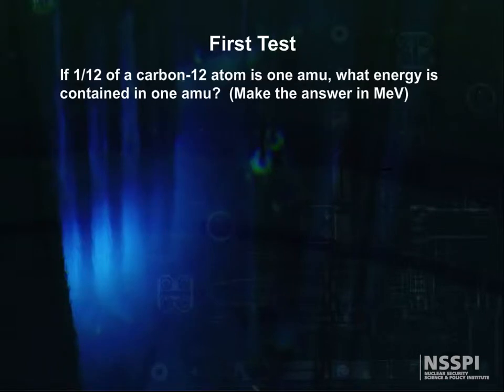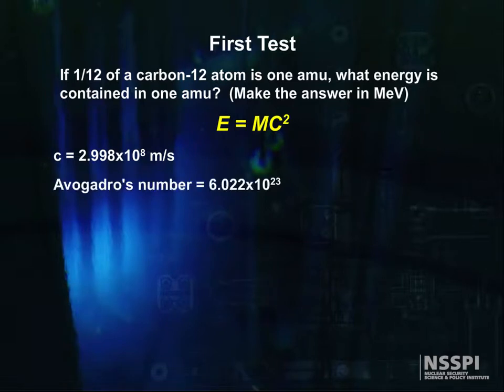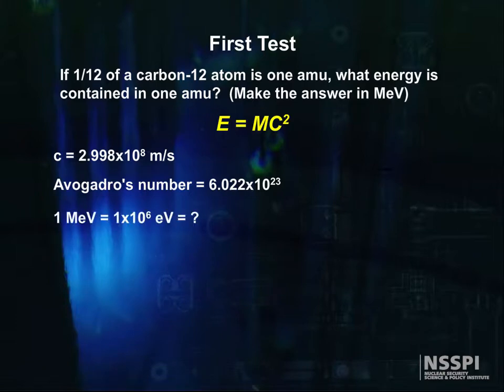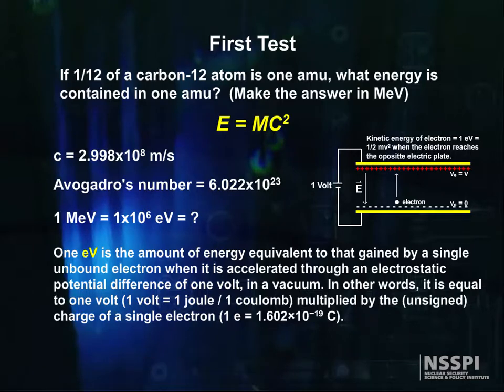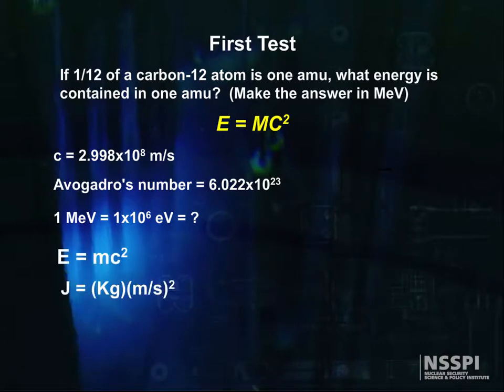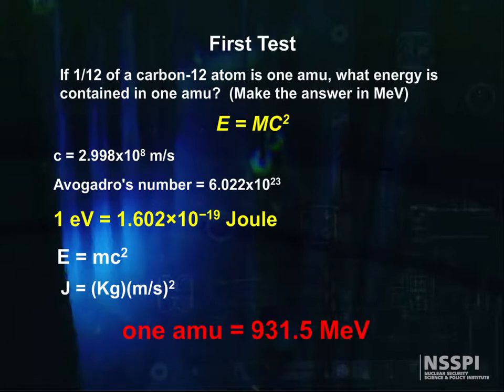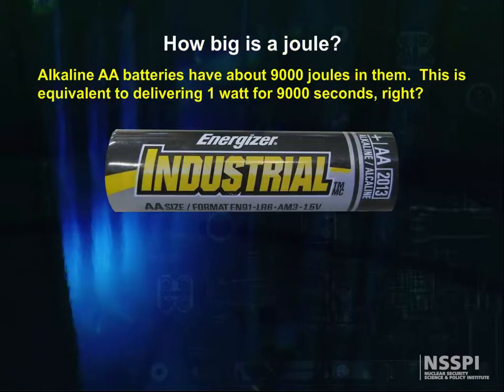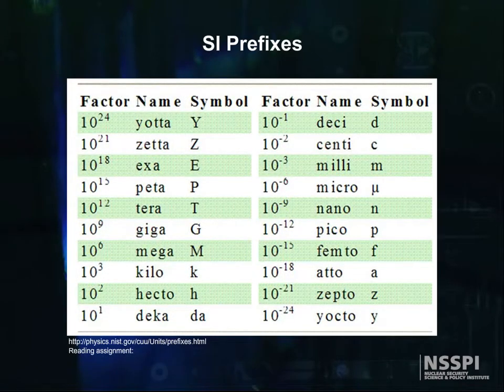Basic Nuclear & Atomic Physics: Energy Mass Relationships